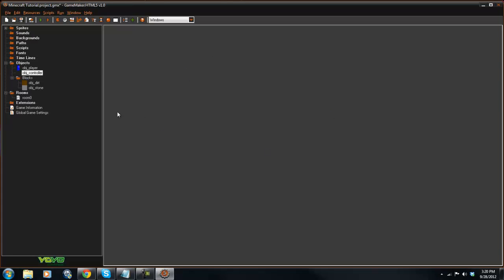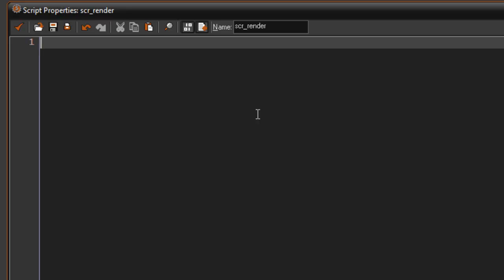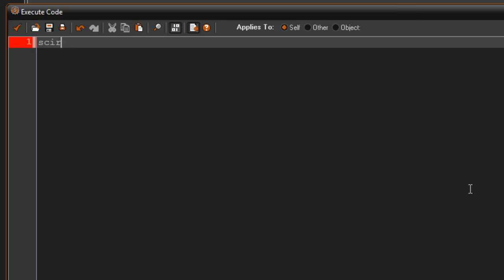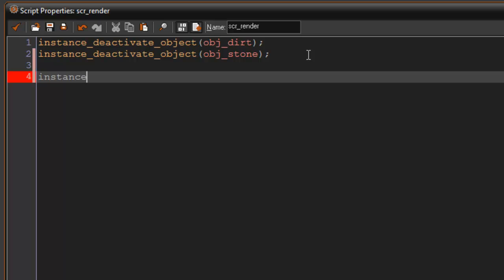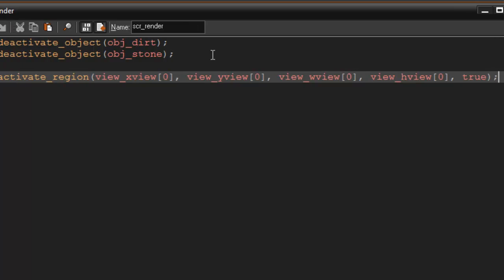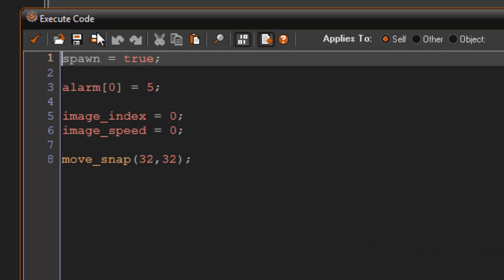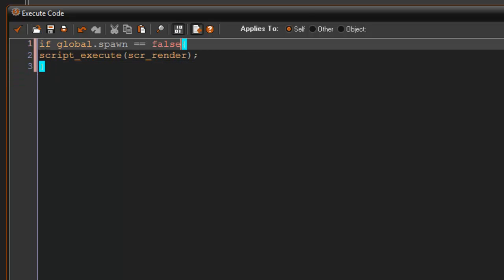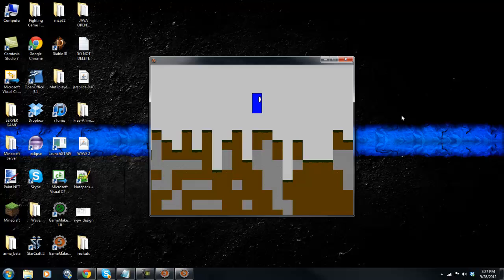Game Maker Tutorial - Minecraft Rendering - Part 3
In this video we learn how to create a rendering system in our game.